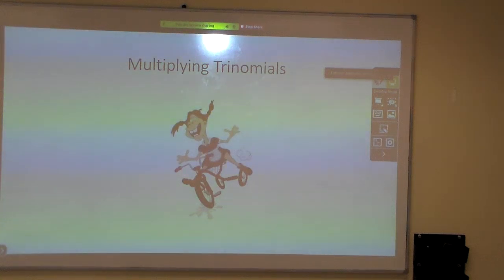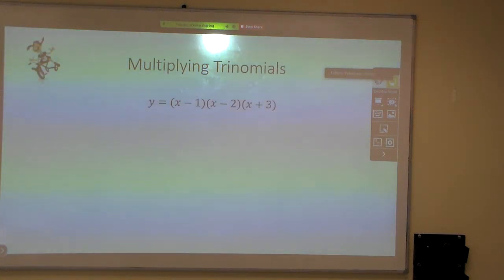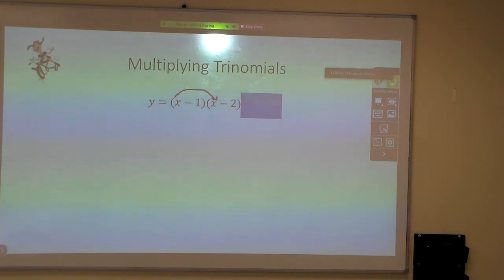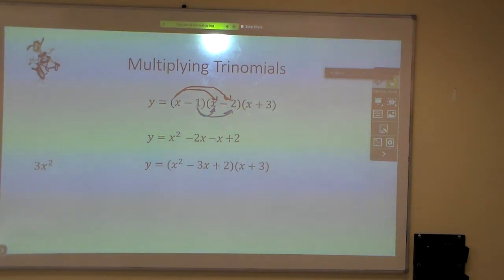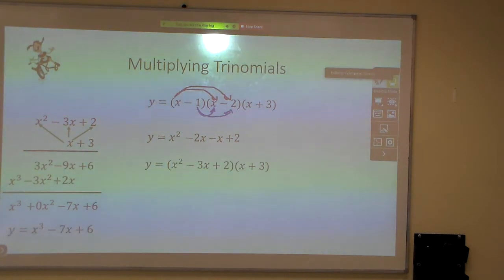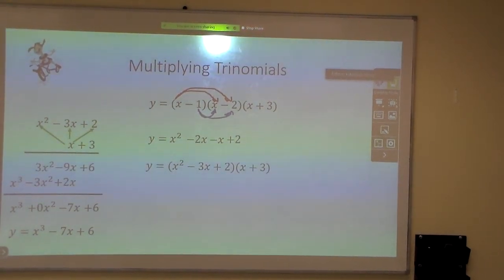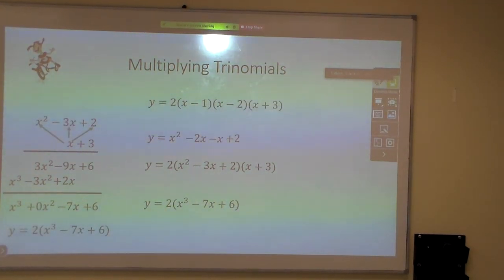Multiplying Trinomials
How to multiply a trinomial